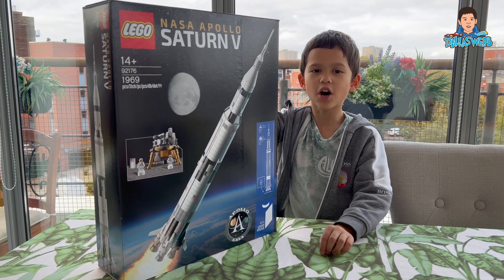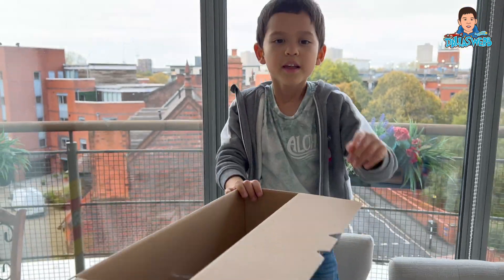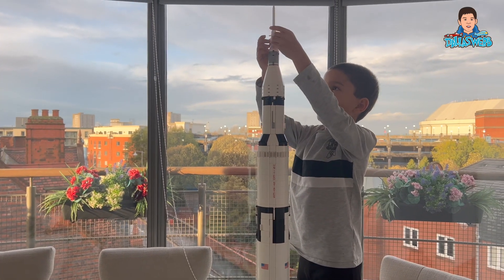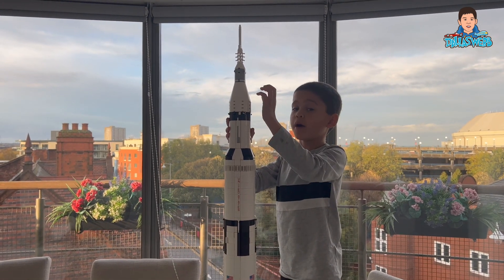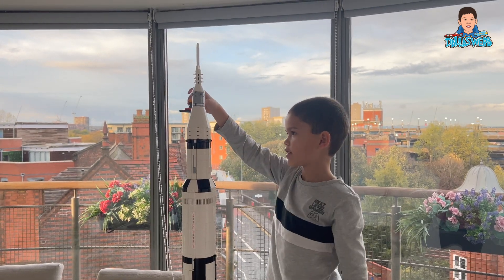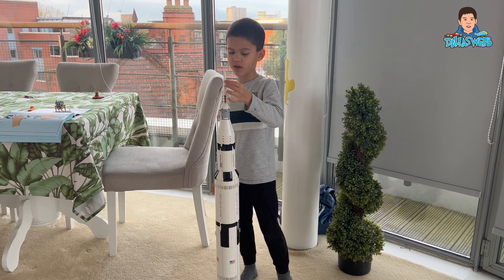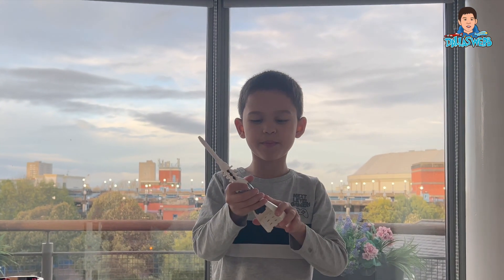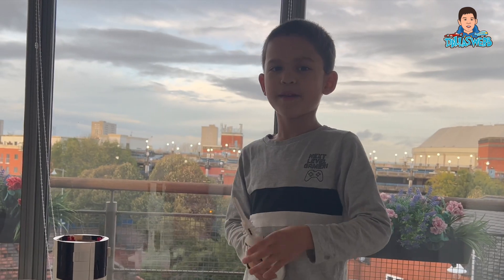I BUILD LEGO NASA APOLLO SATURN V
Building lego Nasa Apollo Saturn V is a lot fun. please see more my video.